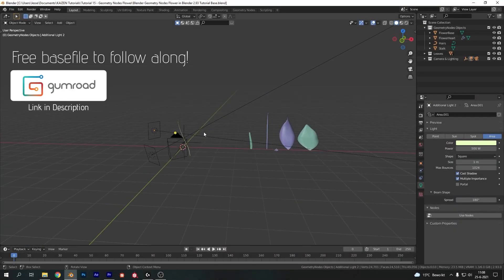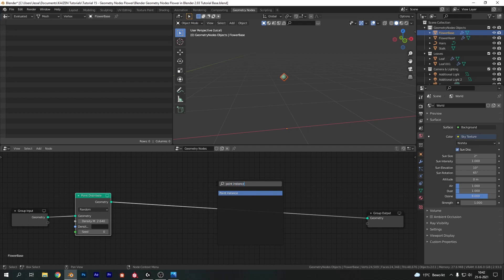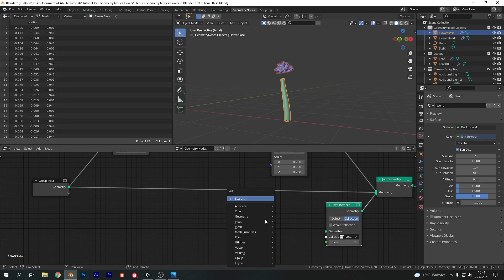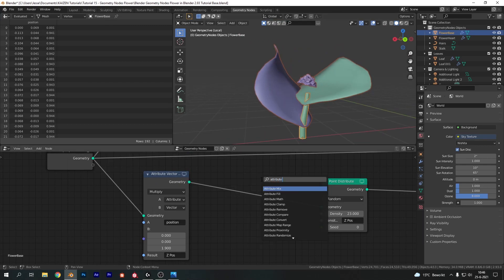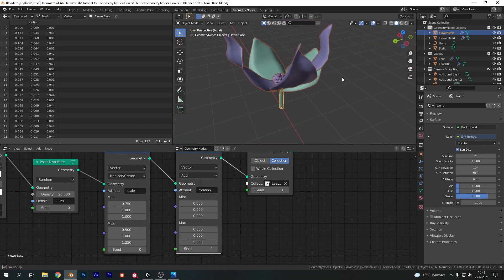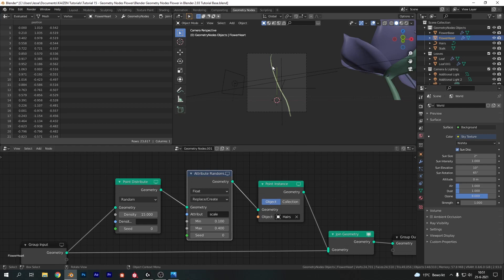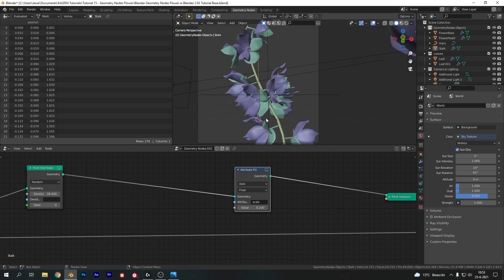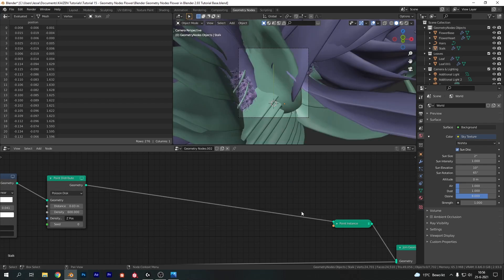Blender 2.93 Geometry Nodes Easy Flowers [Beginner tutorial]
What's up people? In this video we'll be going into using the Geometry Nodes system to create some great looking flowers. I've provided a completely FREE basefile for you to follow along. We'll be going over topics such as instancing objects on the right position, creating control over said position and getting a realistic scale and rotation effect all within Geometry Nodes. A great start to wrap your head around some basic stuff you can do with Blender Geometry Nodes.

Blender makes easy flowers, Geometry Nodes but Beginner tutorial, Blender attribute for Blender Flower and change the Geometry Node attribute, but focussing on the position attribute in this Blender Flower tutorial.